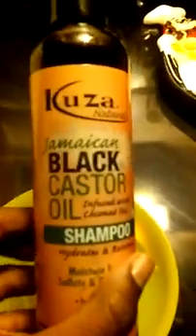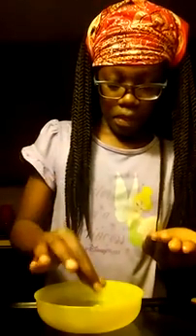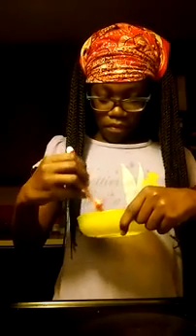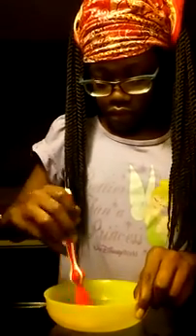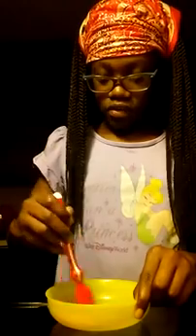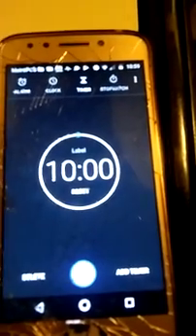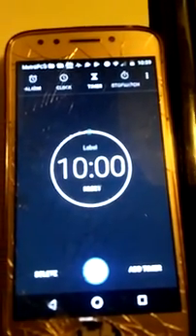No glue slime